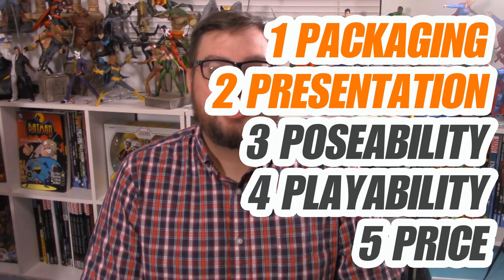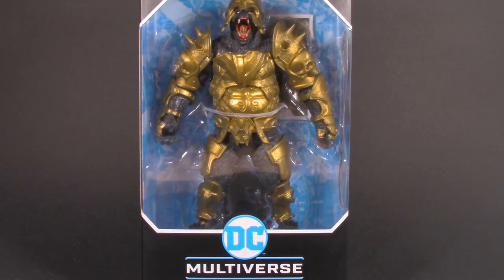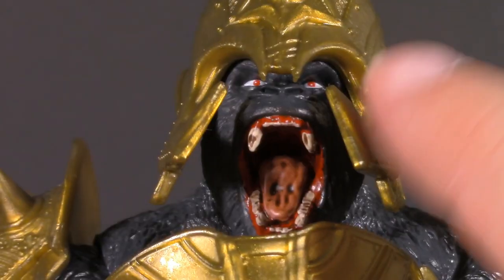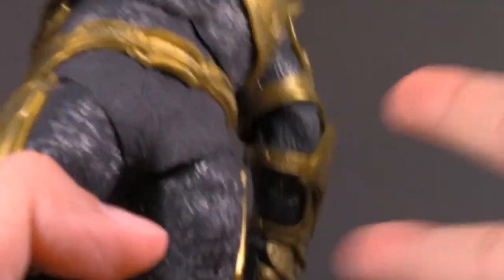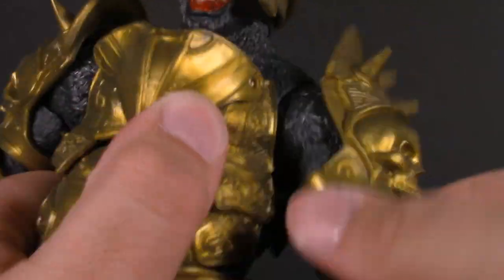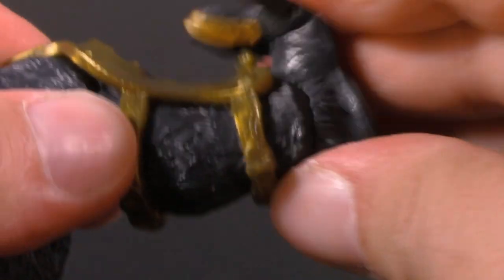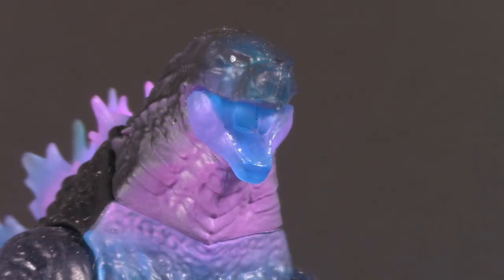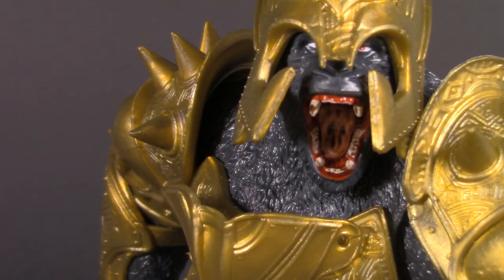McFarlane Toys DC Multiverse Injustice 2 Gorilla Grodd - 5POA Action Figure Review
Jason reviews the new Injustice 2 Gorilla Grodd from McFarlane Toys.